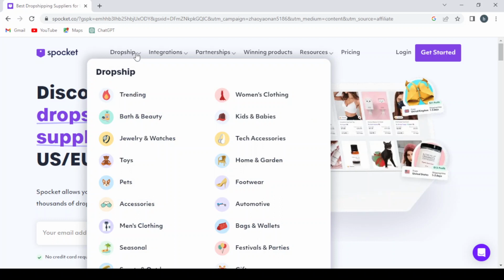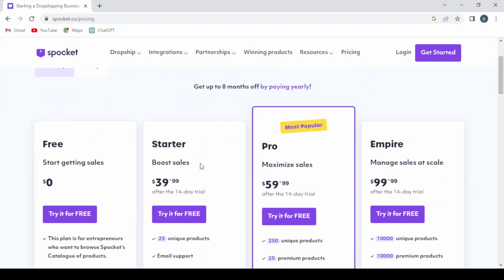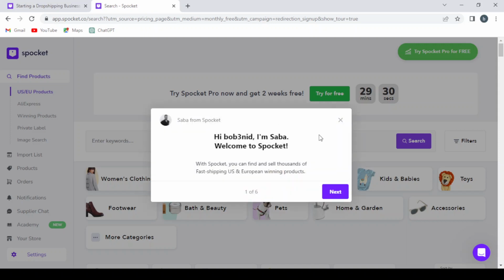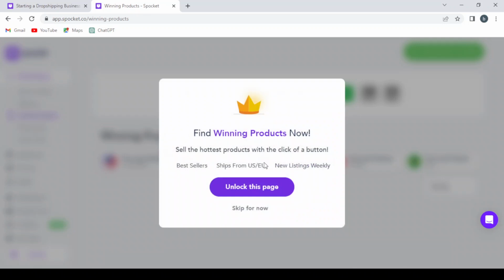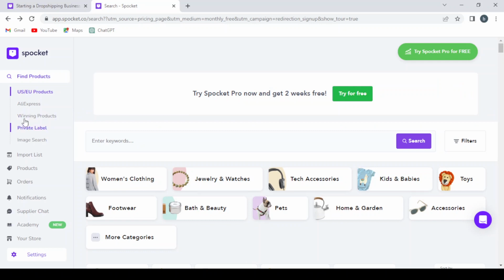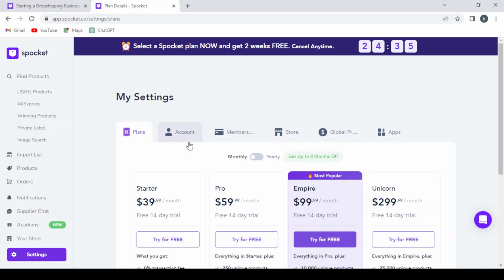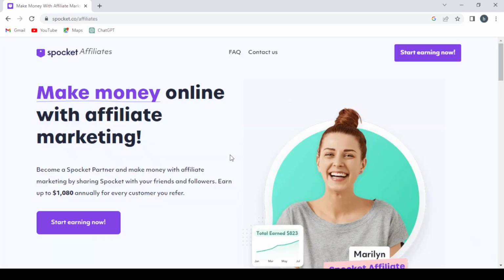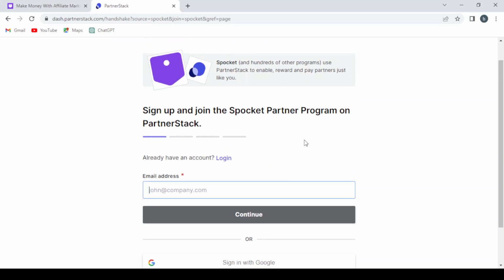How to Use Spocket and Make Money: A Step-by-Step Guide to Dropshipping Success 2025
How to Use Spocket and Make Money: A Step-by-Step Guide to Dropshipping Success 2023

in this video we discuss :